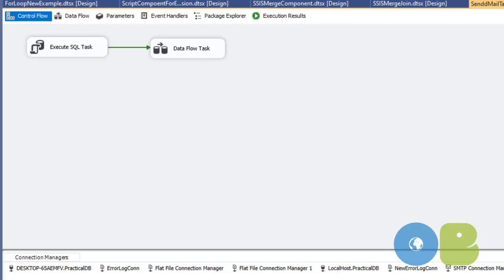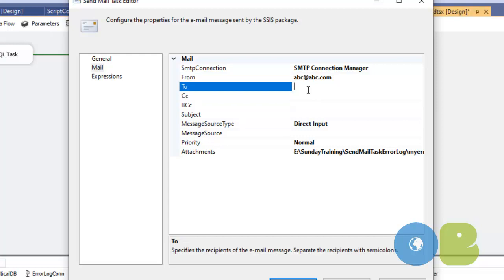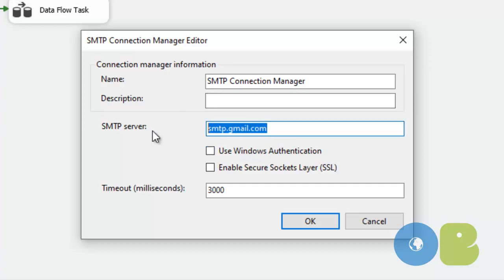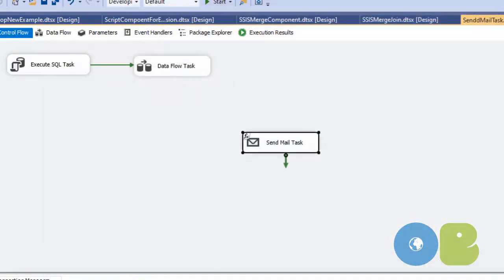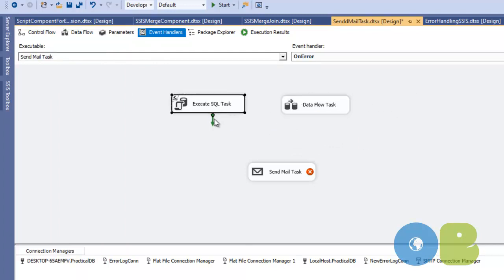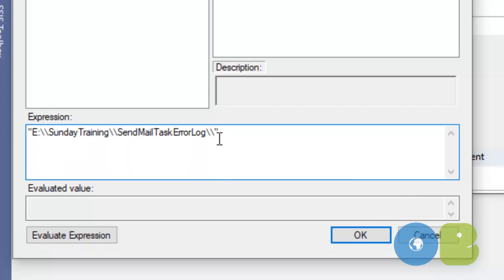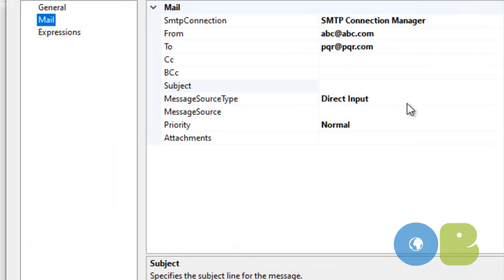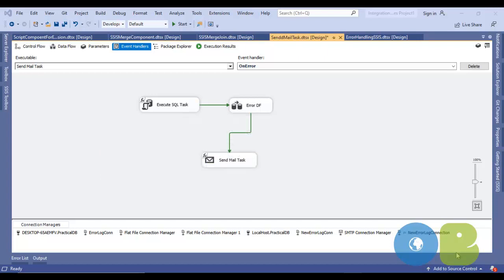SSIS Send Mail Task Example | Send Mail Task OnError Event Handler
In this video we have discussed how to configure send mail task component in ssis package and how to configure send mail task component onerror event handler by creating dynamic error log file with date and dynamically attaching that dynamic error file in an email to send it via send mail task component